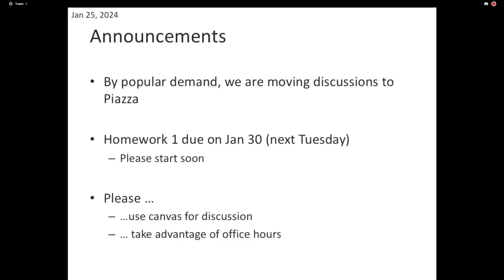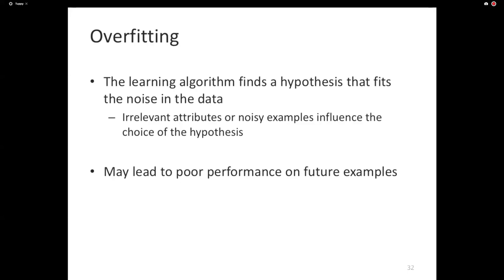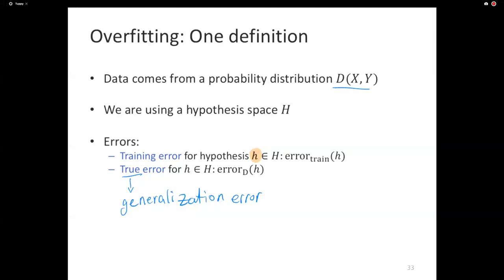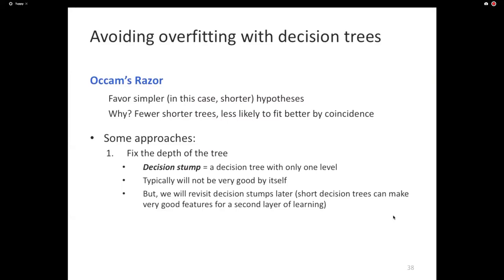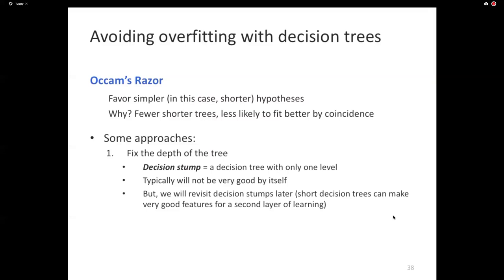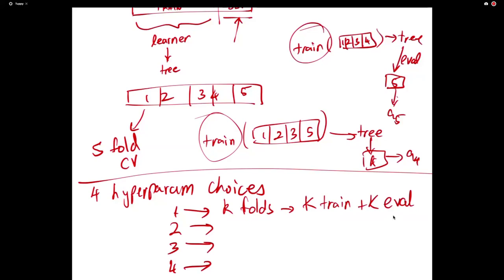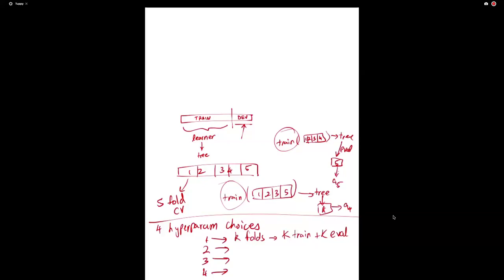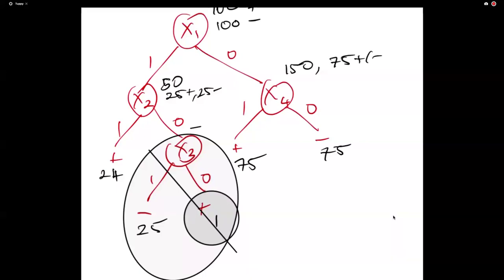Machine Learning: Lecture 6a: Decision trees (continued)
This lecture wraps up our discussion of overfitting with decision trees.